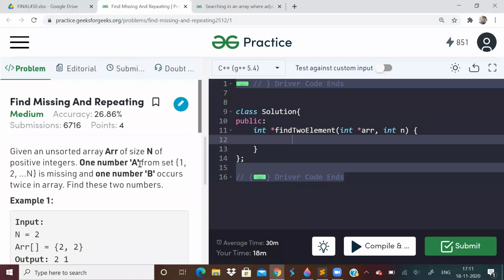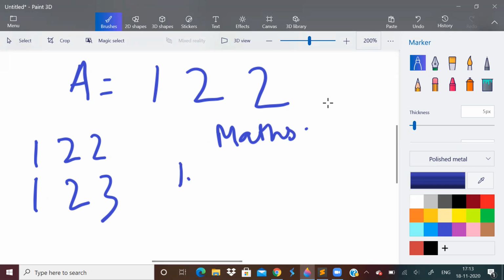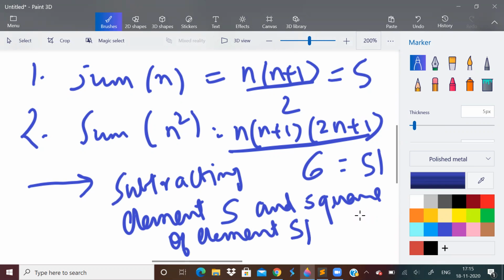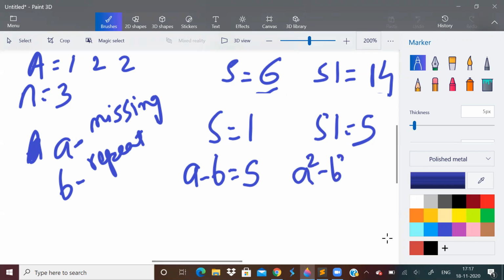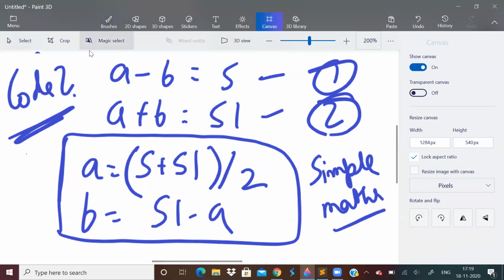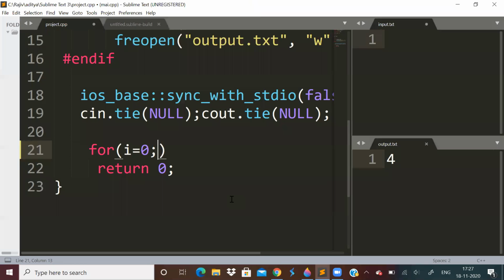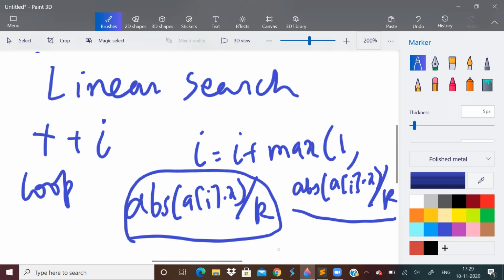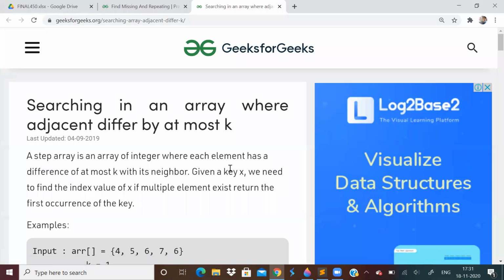LOVE BABBAR 450 QUESTIONS SERIES | PART 29(SEARCHING AND SORTING) | DSA |WATCH TILL THE END!!.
Thanks.